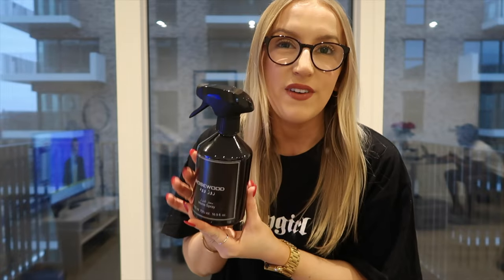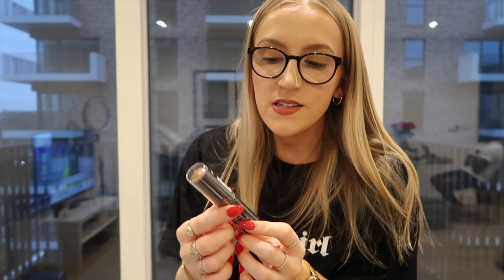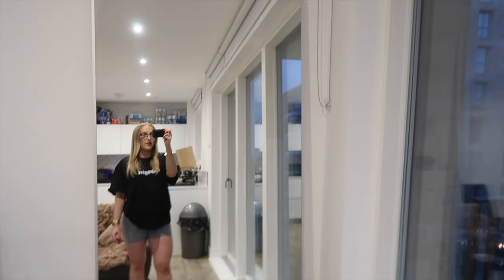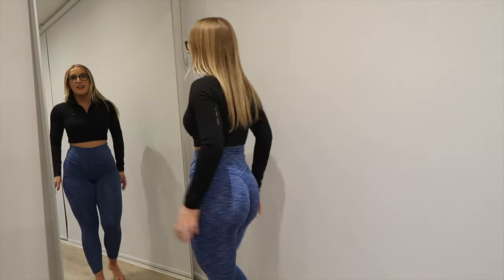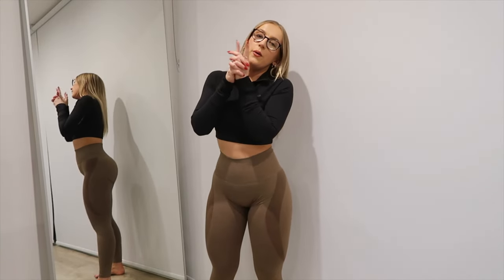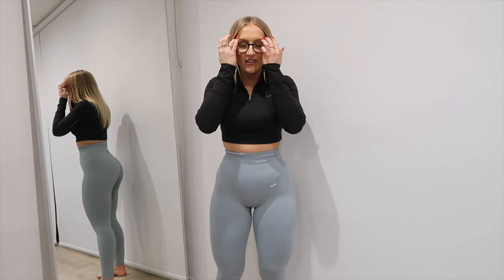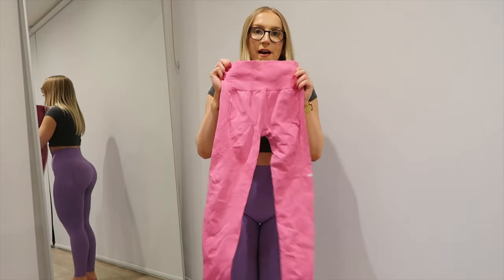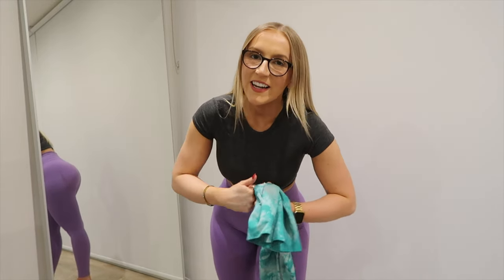Top 10 - AFFORDABLE GYM LEGGINGS!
Top 10 gym leggings currently in my wardrobe!

White Amazon leggings (not the same but similar)

Comment your favourite below